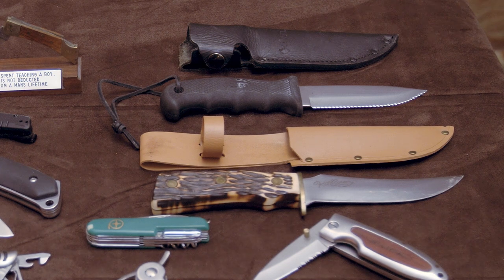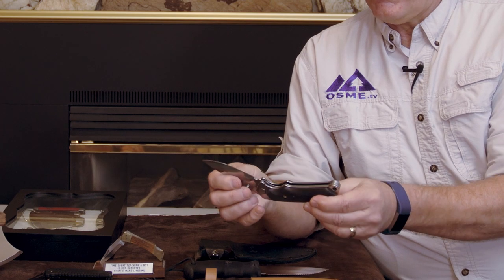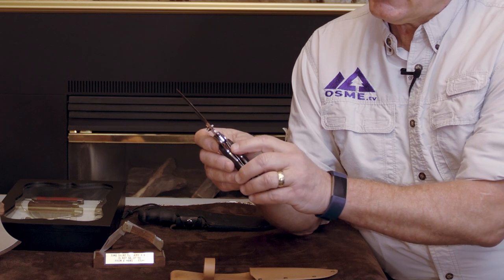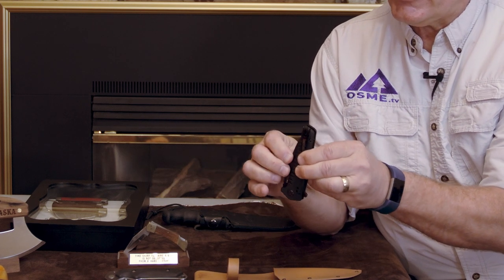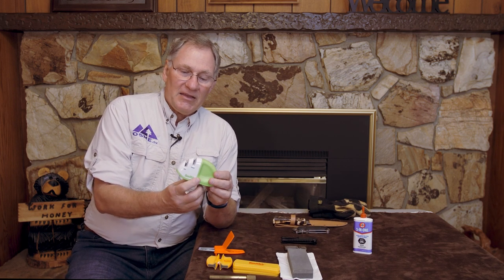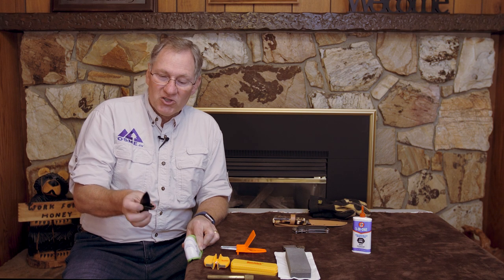My Knives, Safety, and Sharpening | Outdoor Skills | OSMEtv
Today I want to share the knives I've accumulated over the years, how to properly sharpen them, and knife safety!